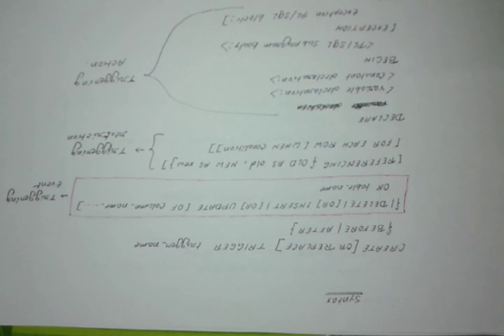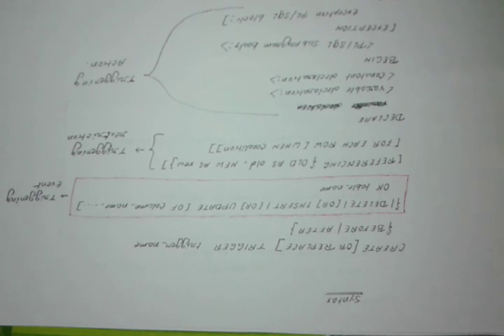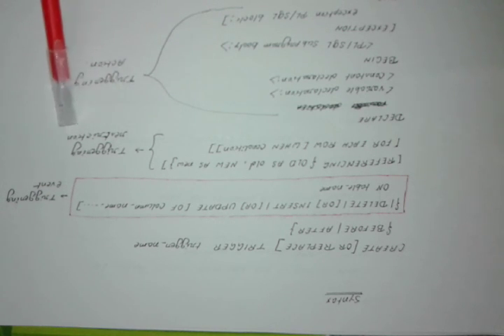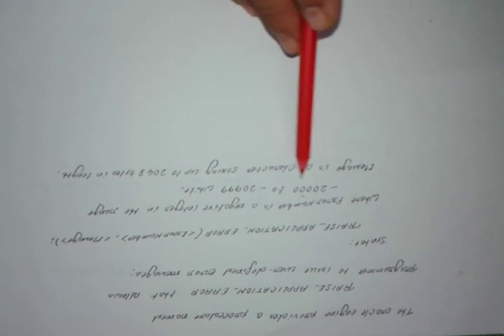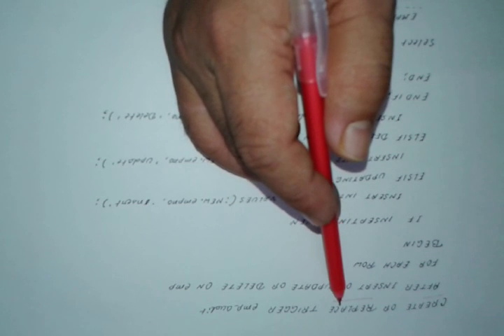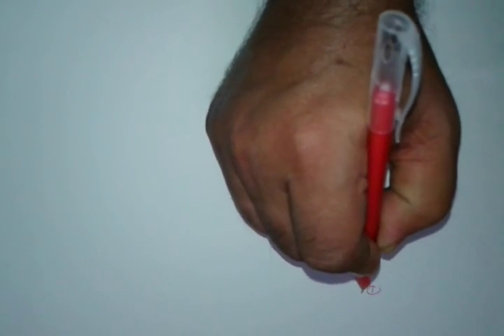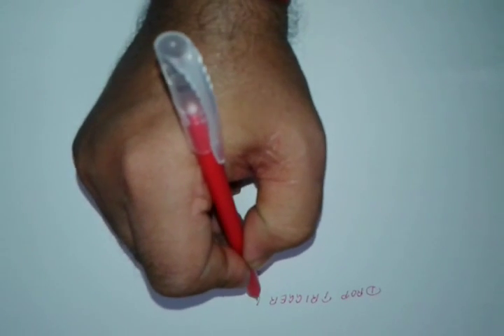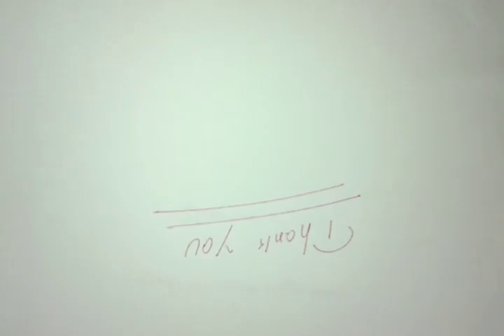Trigger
PL/SQL Trigger